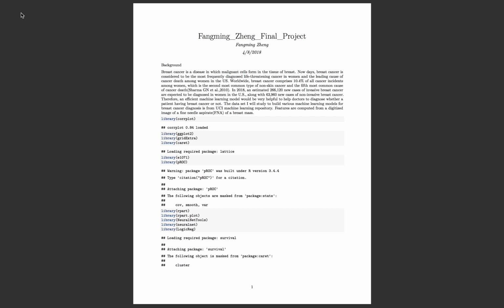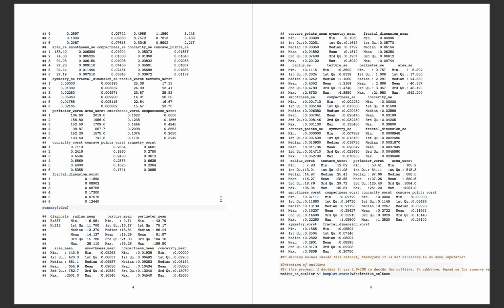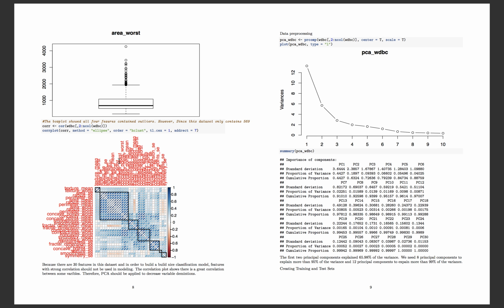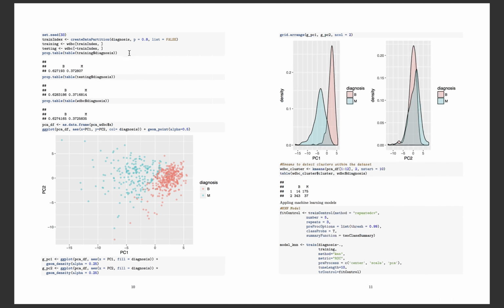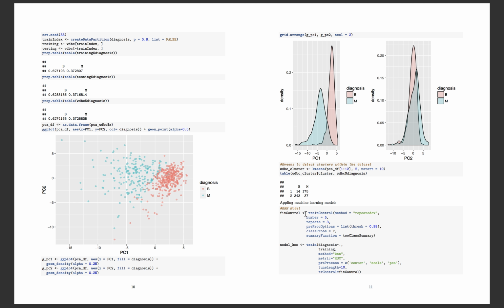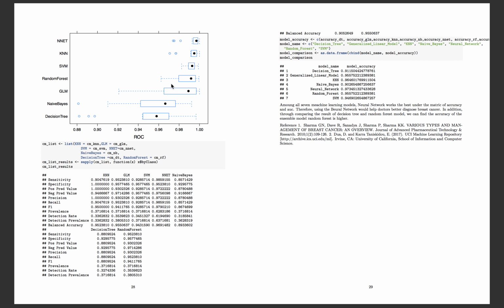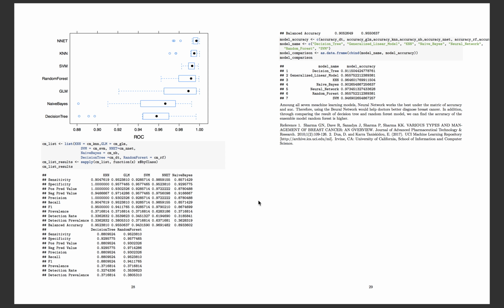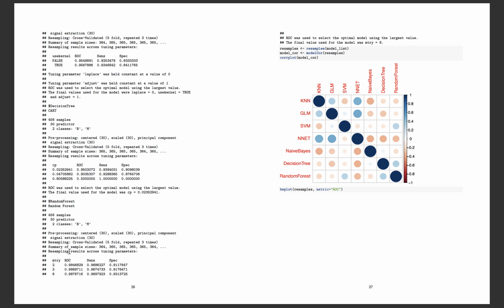DA5030 Final presentation